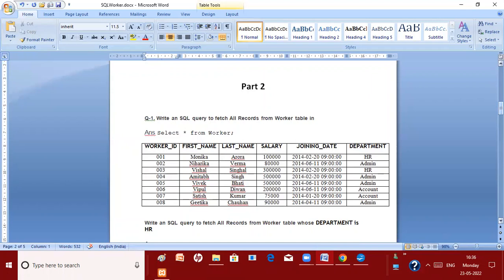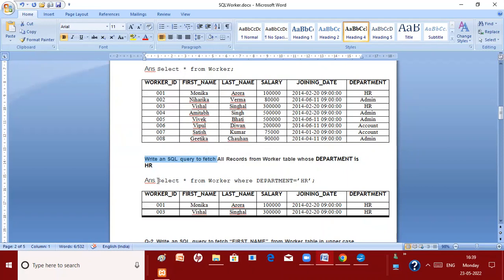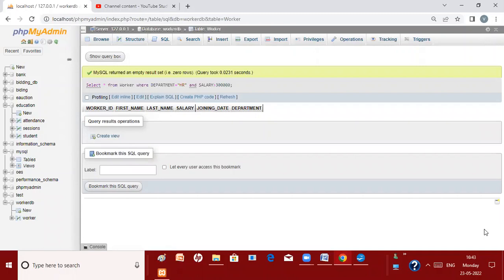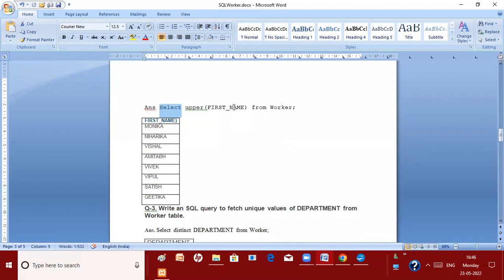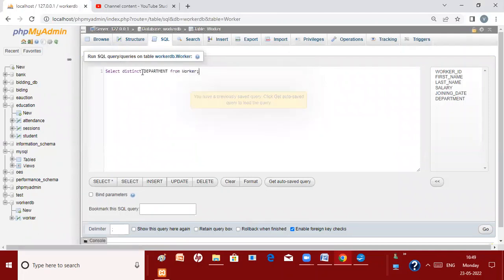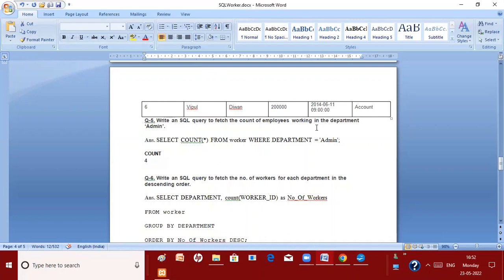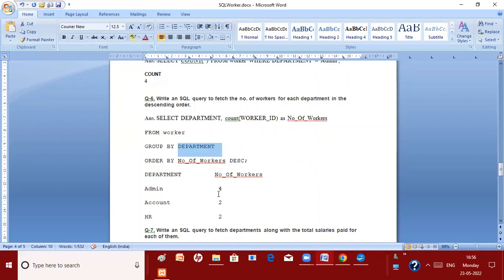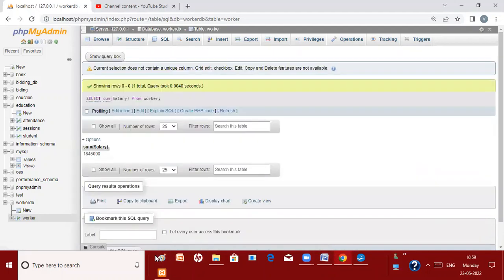SQL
SQL Commands to fetch Data